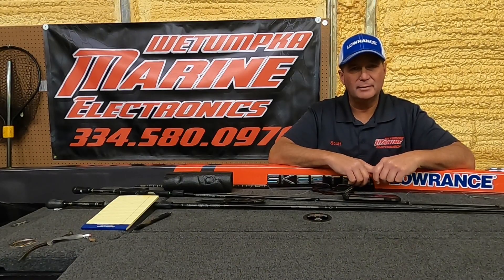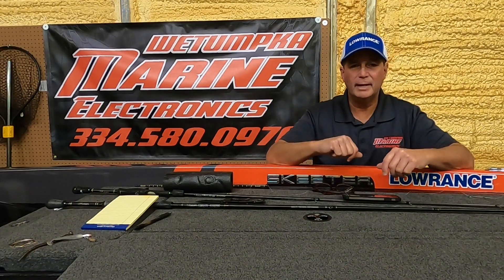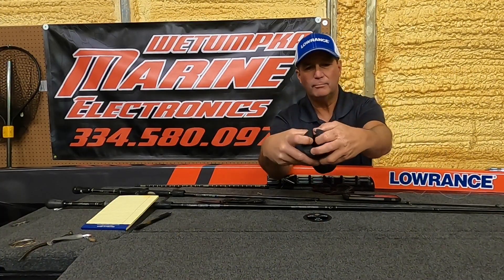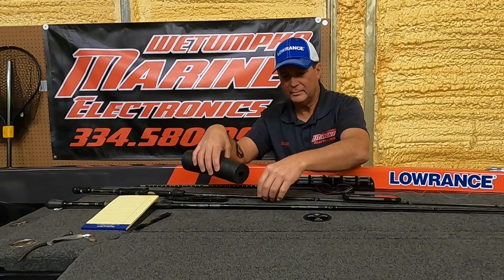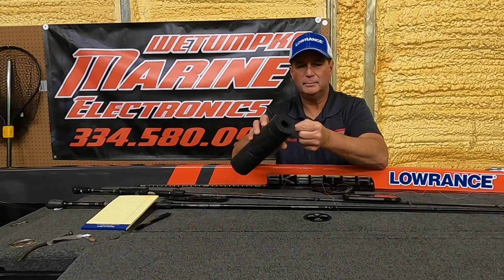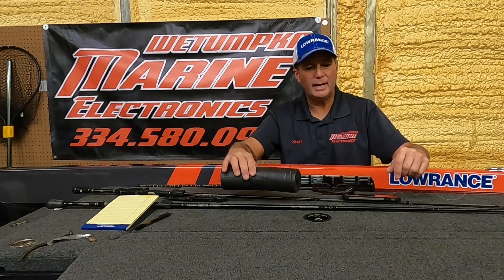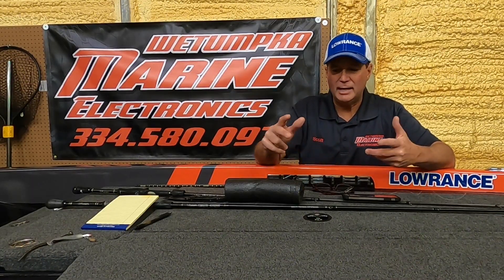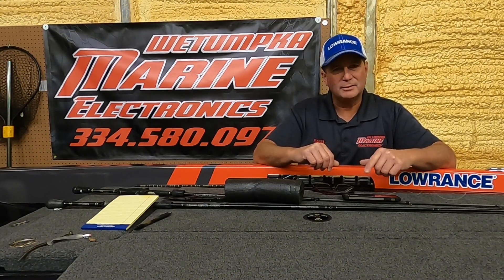Tackle Tip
Carolina Rig Tackle Tip